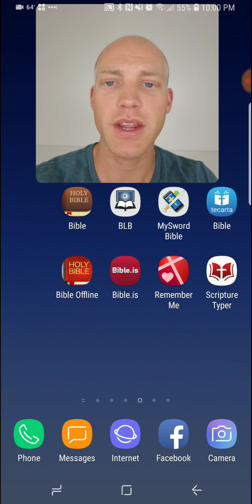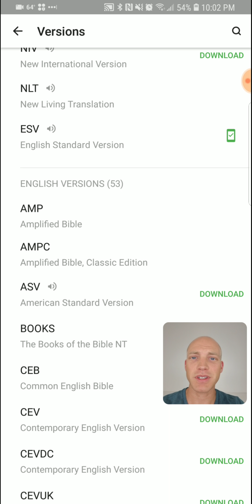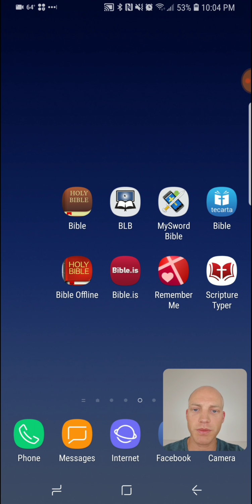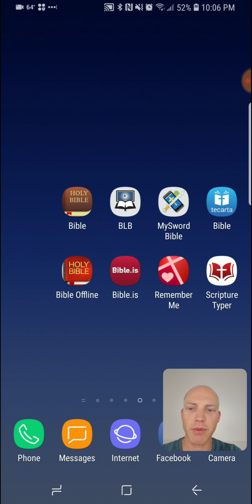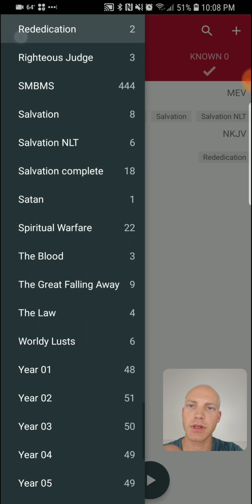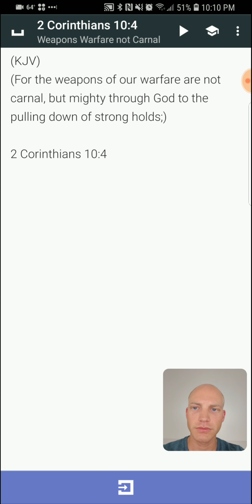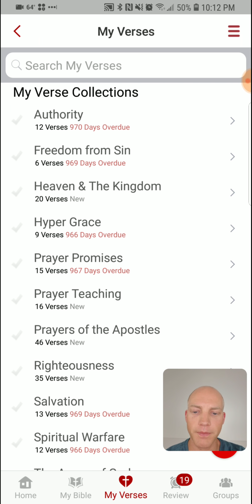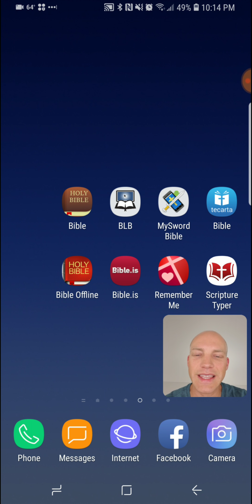Bible Study Apps | My Favorite Apps To Read, Study And Memorize The Bible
In this video, I share with you Bible Study Apps that I use currently and recommend using.

These are mainly bible apps but have various different features to them. So I like each of these for different reasons which I say in the video.

I do not cover the apps in depth but only cover how I use it.

I know the apps have more features but I am just spending time on how I use it.

Apps mentioned in the video:

1. Holy Bible - You Version
2. BLB -  Blue Letter Bible
3. My Sword Bible
4. Bible Offline - Holy Bible
5. Tecarta Bible
6. Bible.Is
7. Remember Me - Bible Memory App
8. Scripture Typer

Audio Bible Offline App | This Dramatized Audio Bible Helps Me Read And Listen To The Bible

Dramatized Audio Bible | Bible Is App [ Listen To The Bible In A Fun And Exciting Way!]